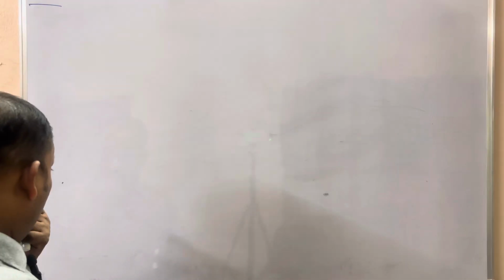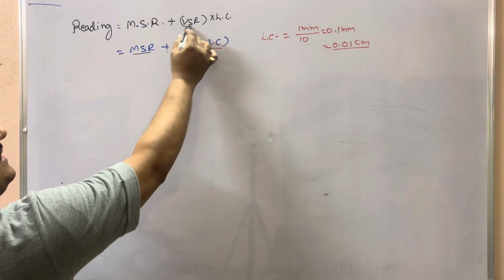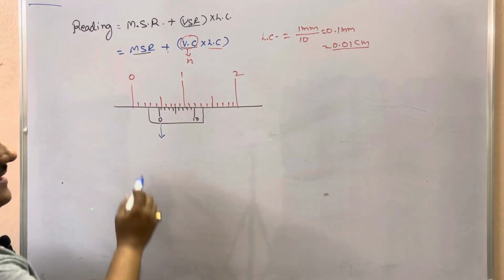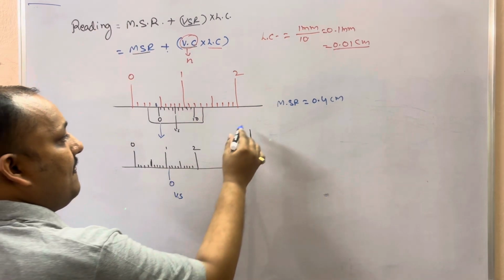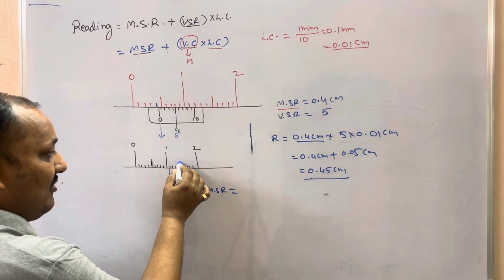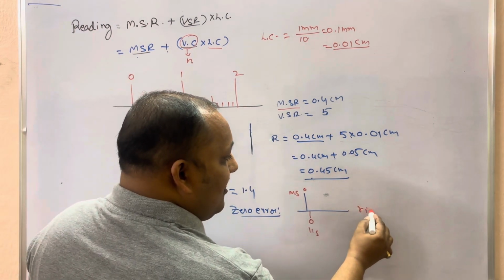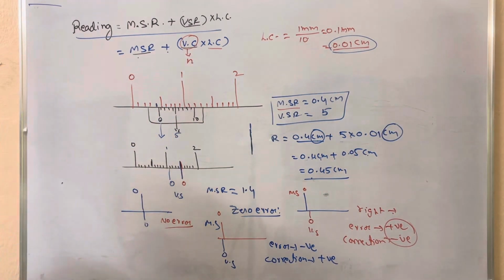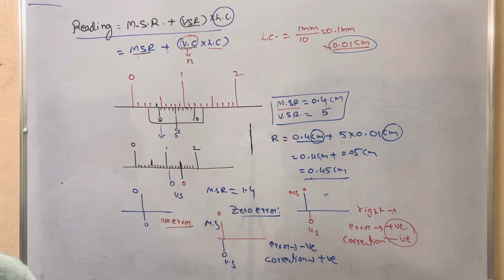Reading of vernier callipers:part 8 (units &measurements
How to measure reading of vernier callipers